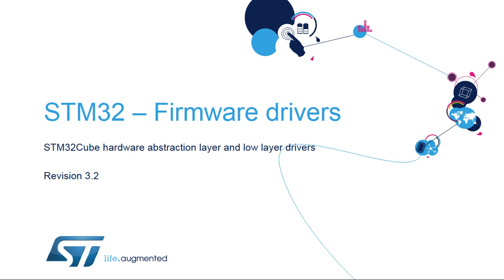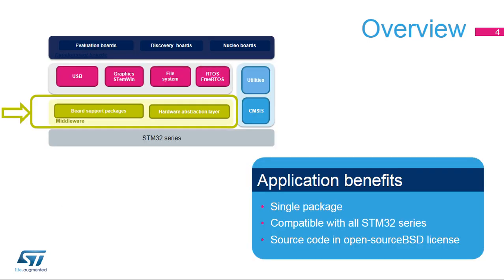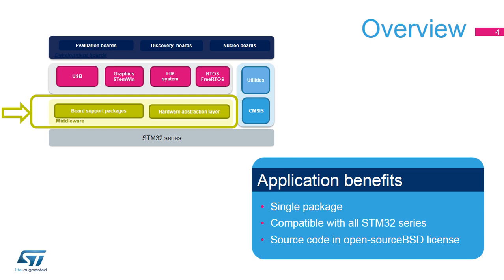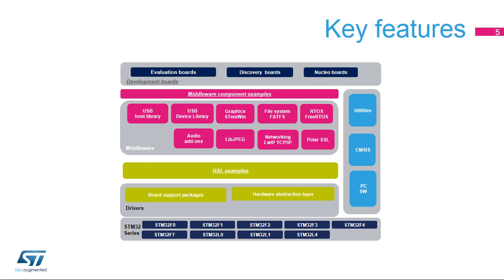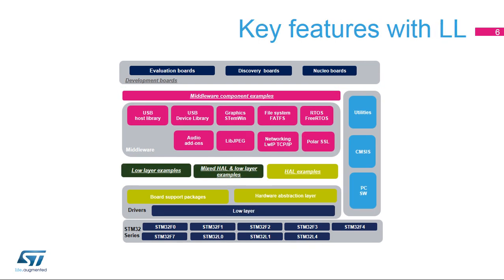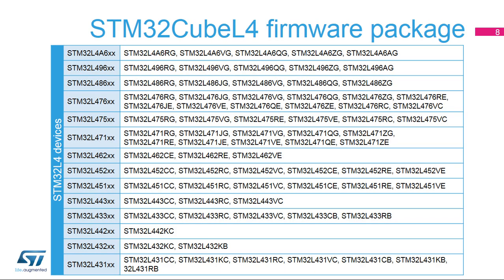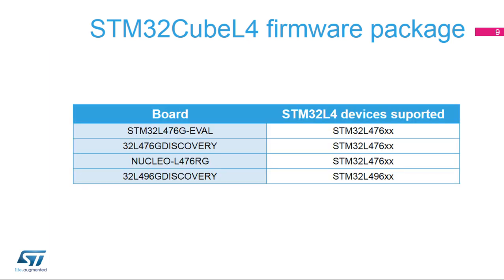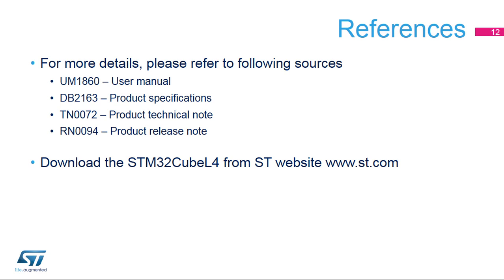STM32L4 OLT - 53. Ecosystem - Firmware drivers